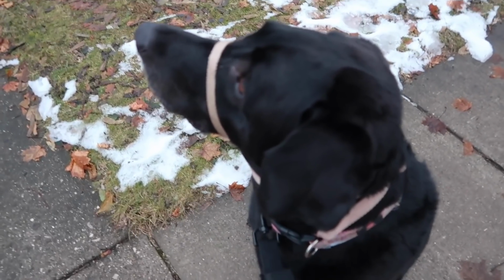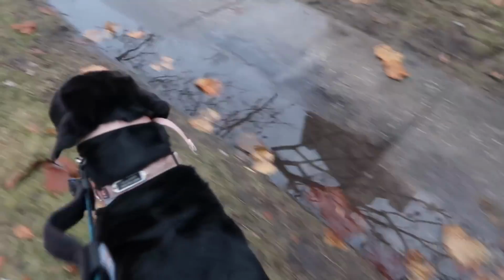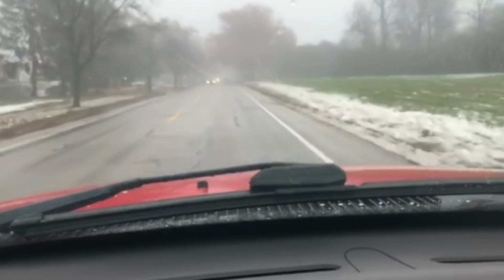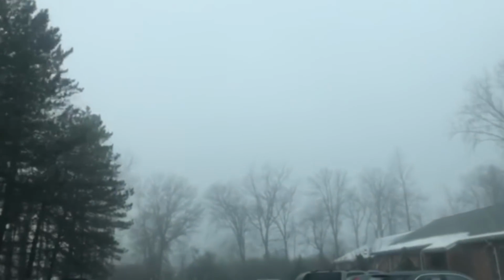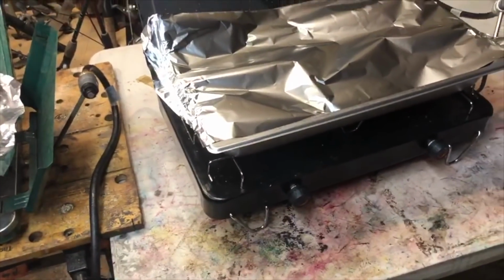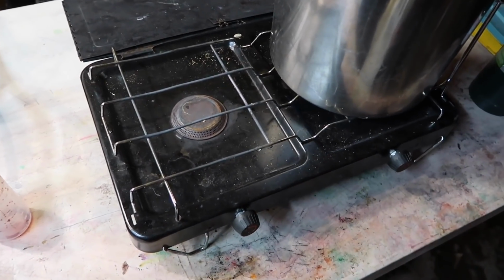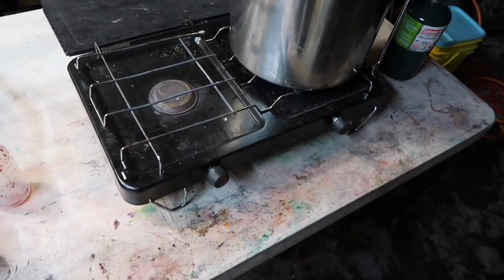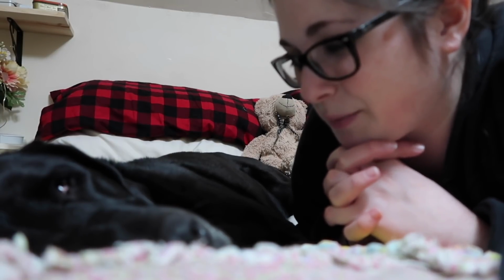Vlogmas Day 2- The Woolen Homestead- A Husband and Wife Knitting Podcast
Welcome to The Woolen Homestead Vlogmas Edition! We will be posting a video a day (fingers crossed :P) all the way up until Christmas!

We are Tiffany and Ethan a husband and wife indie yarn dyer team from Michigan. Our hand dyed yarn company is called The Woolen Homestead and this channel is where we talk about our yarns, what we have been working on as well as what's happening in our life :)